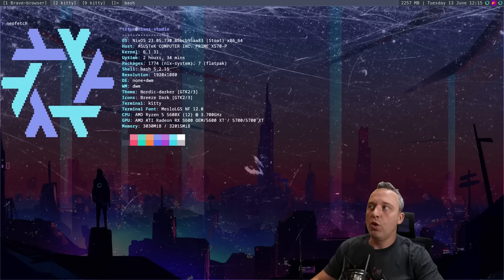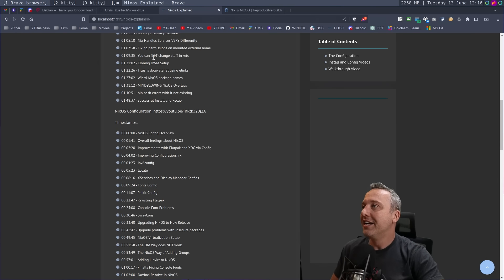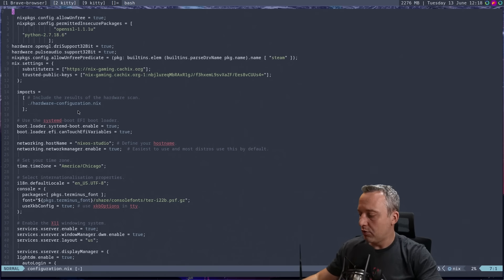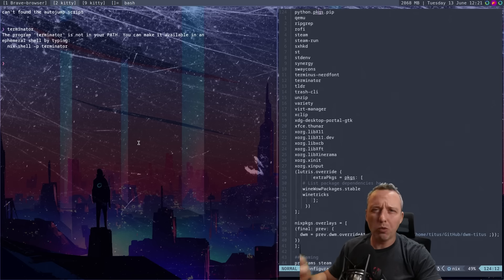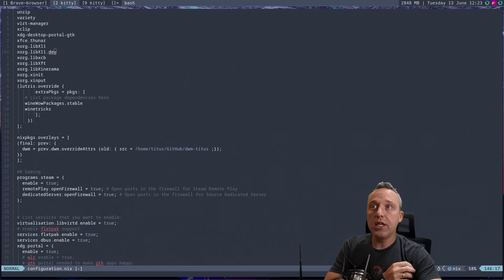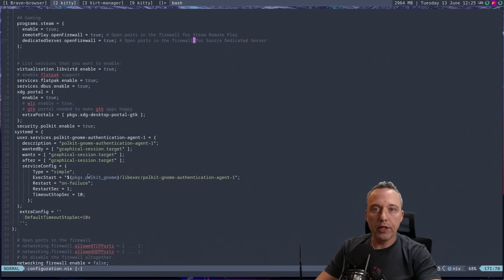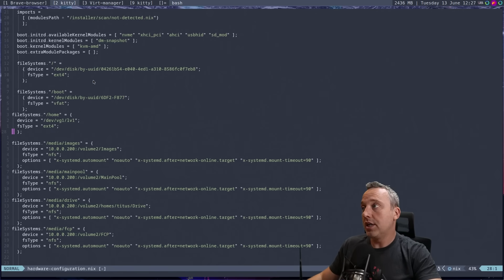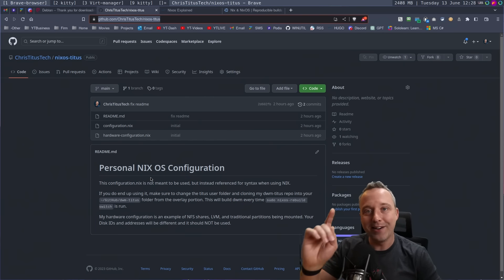NixOS is Mindblowing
NixOS has blown my mind with how businesses are utilizing it and the job offers I have received for managing it. You need to learn it!